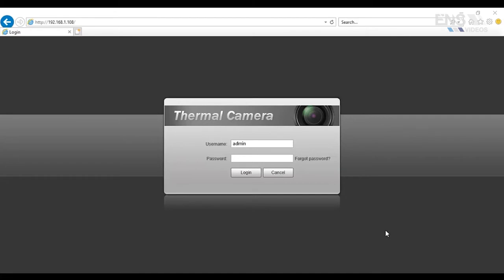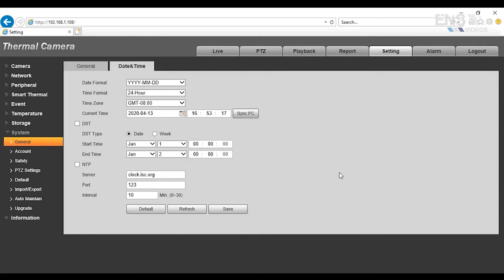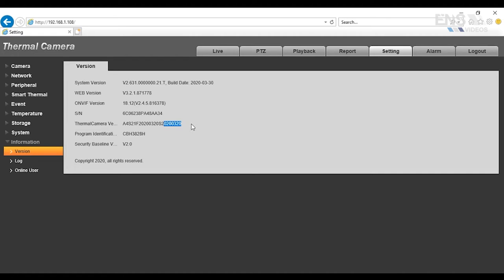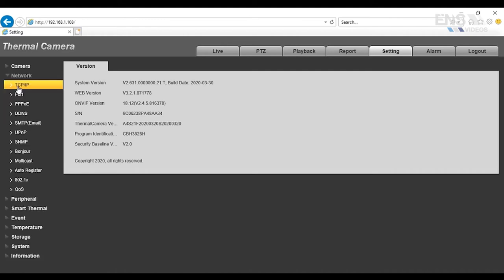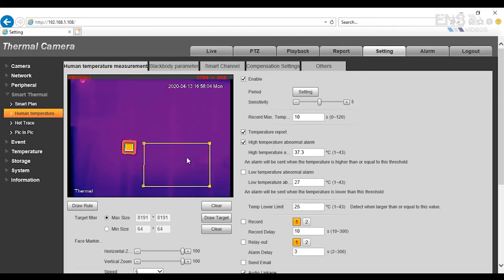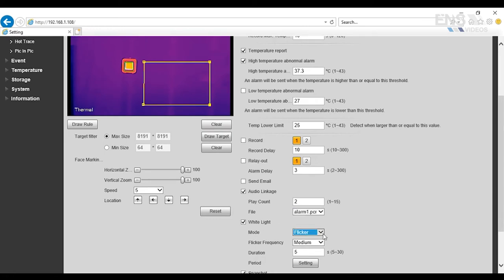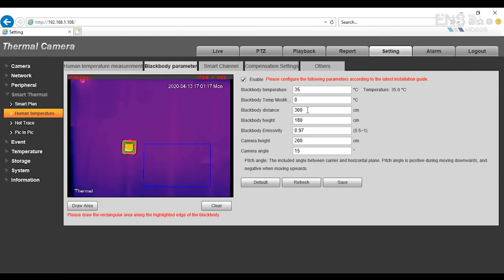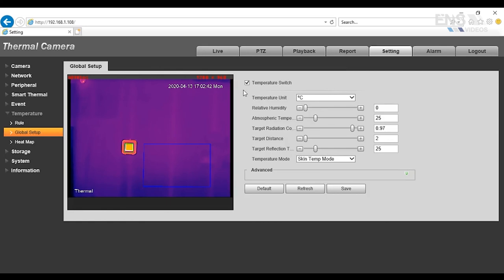ENS Diamond Series Thermal Camera Setup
This video will show you how to setup the Diamond Series Thermal Camera.

ENS Security has branched out to CA, TX, IL, FL & NY. We are a leading provider in design, development, manufacturing, and distribution of surveillance products: A full line of quality-assured CCTV products, which include all types of cameras, DVRs, NVRs, and related accessories. We are also a registered distributor for brand name alarm and intercom products as well.